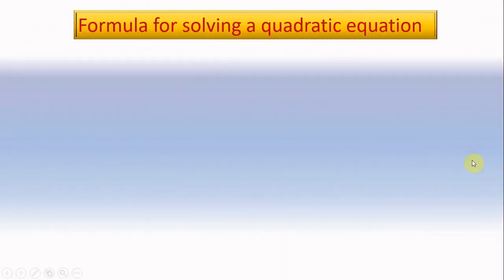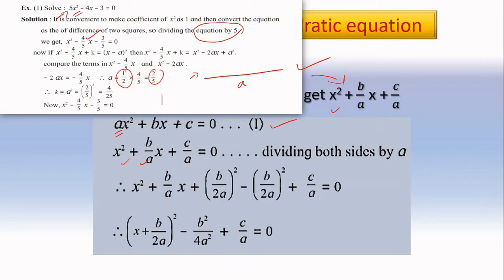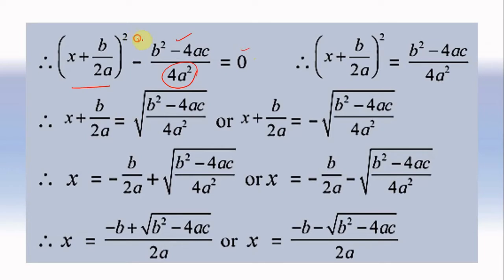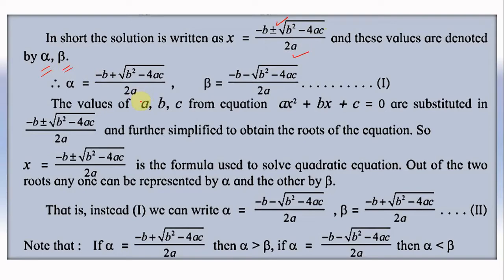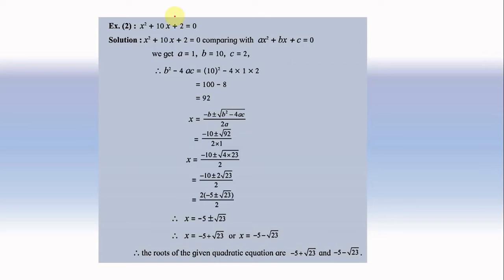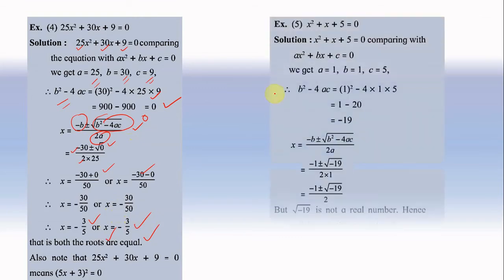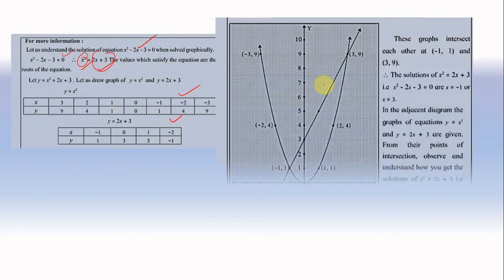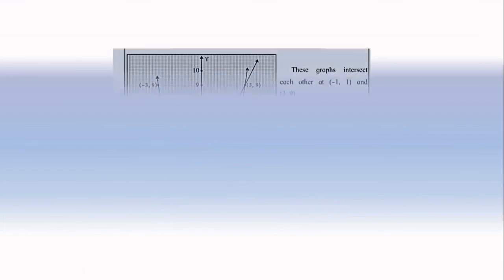Class 10 Mathematics Qudratic Equation Part 2 by BMC Edu VTC Teacher Sreekumar